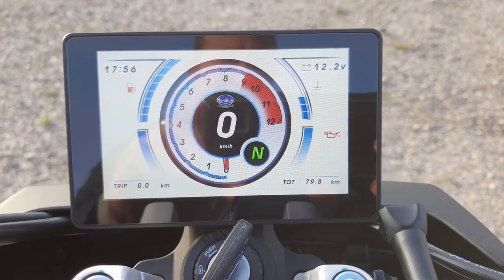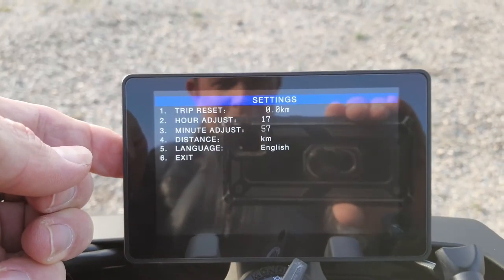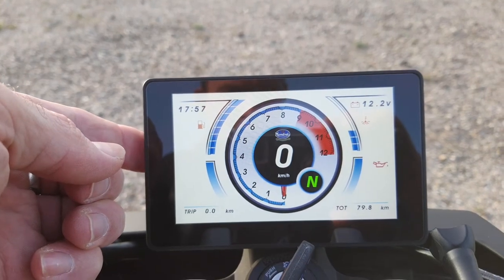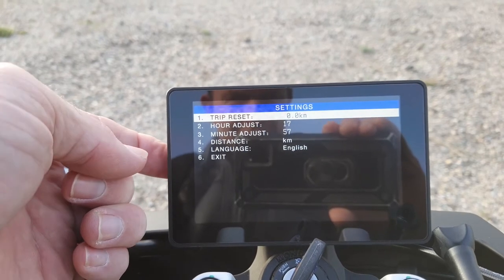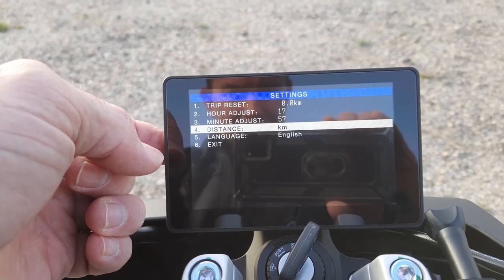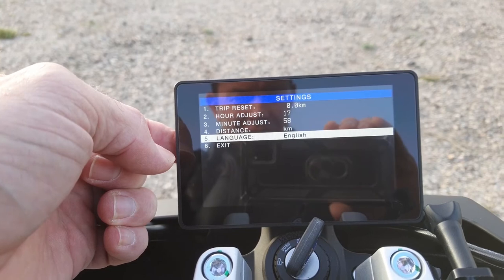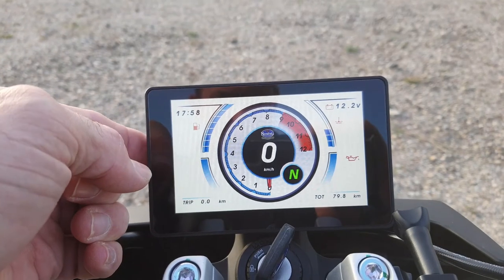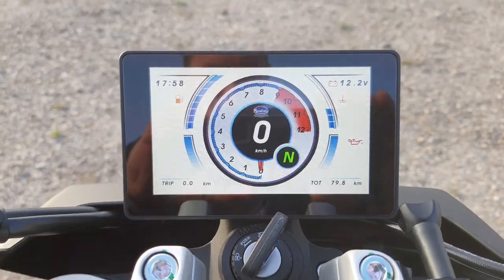FB MONDIAL Flat Track Motorbike Display Settings Menu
FB Mondial Flat Track Display Settings Menu
To reset trip meter, change from K/M to miles, and Change Language, see my other video for clock set.

     That will SAVE YOU MONEY